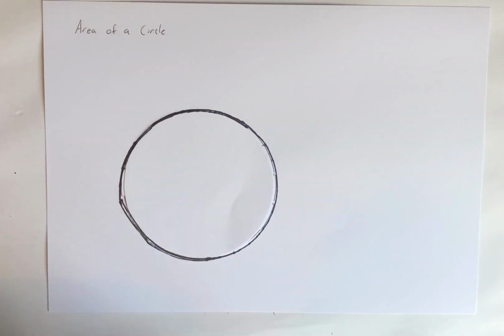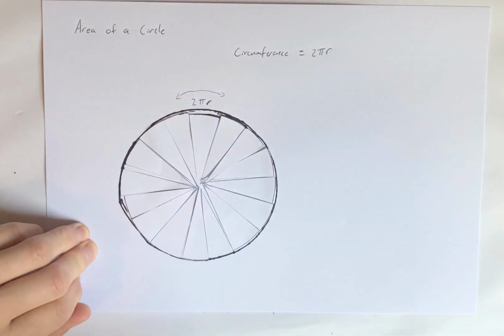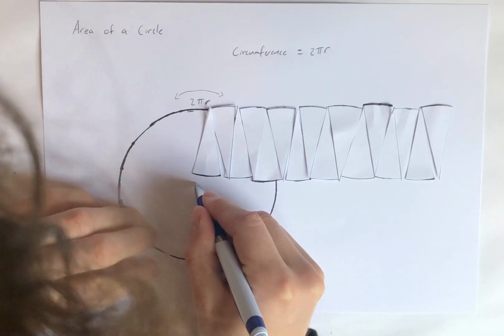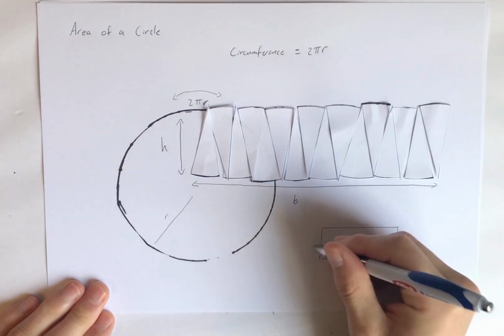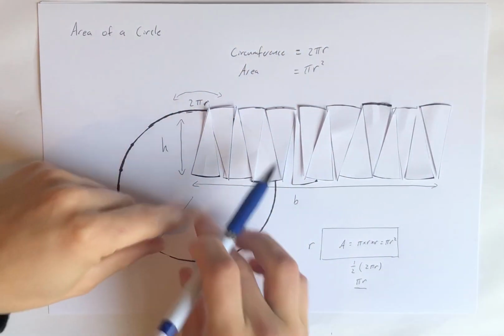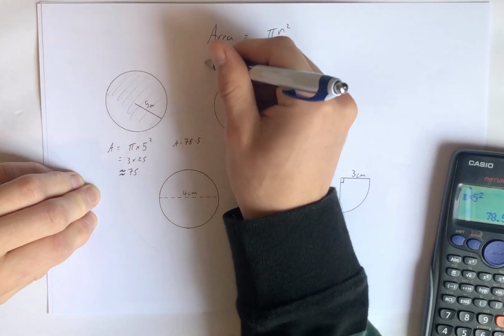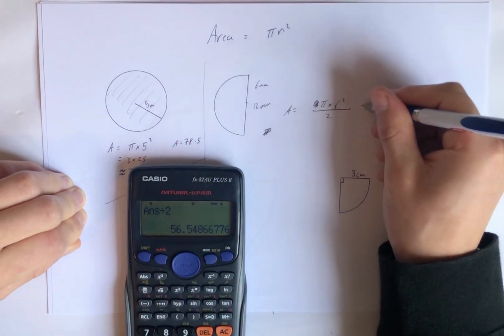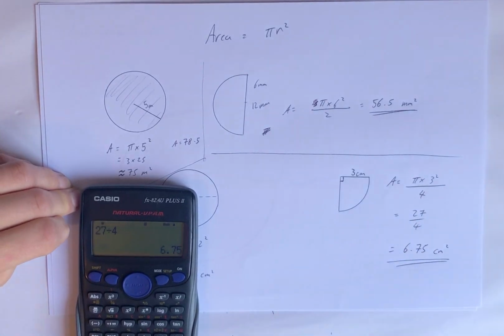Area of a Circle